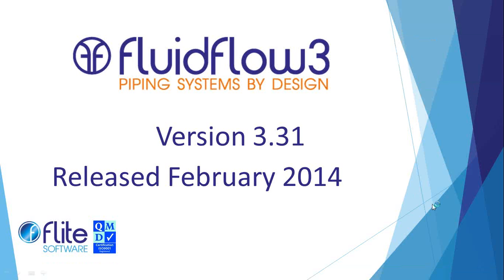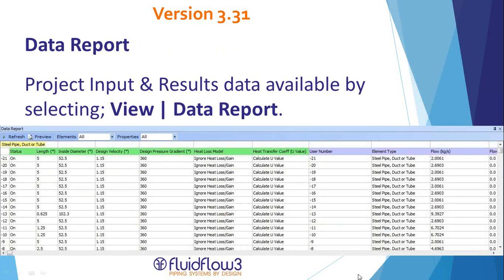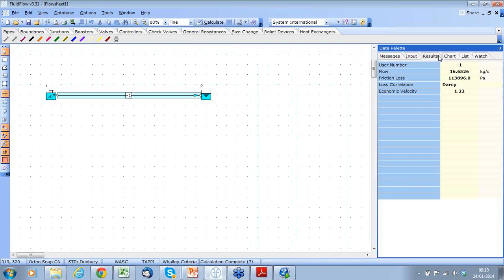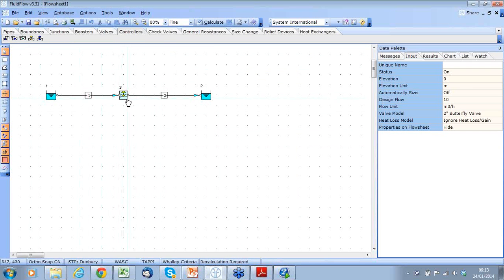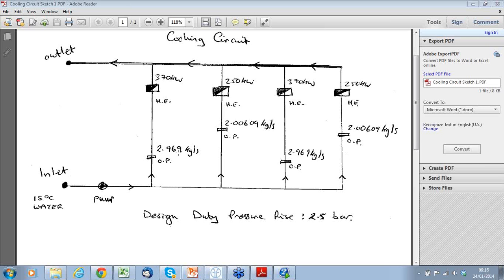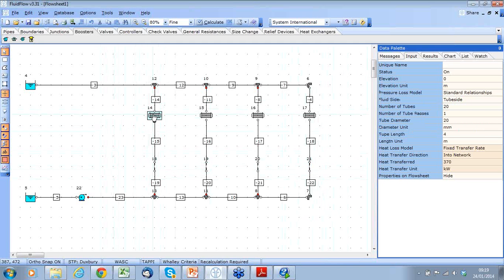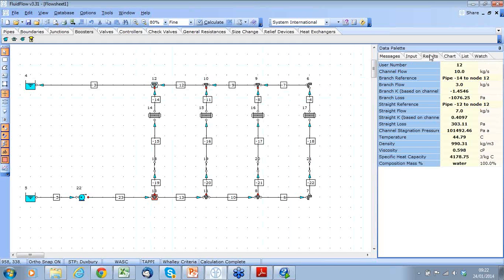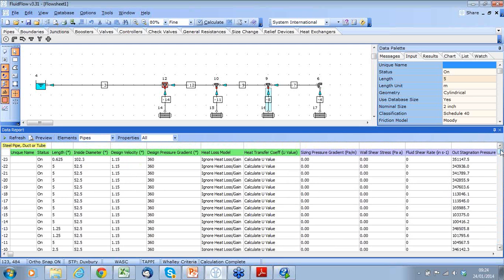FluidFlow Webinar: New Features in v3.31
The v3.3x series of releases focuses on equipment sizing. Following on from the auto size options for Relief Valves and Bursting Disks introduced in v3.30, the v3.31 release will add auto sizing for a further 14 equipment items including pipes (by economic velocity, design velocity & pressure gradient), fans and centrifugal & PD pumps (by design flow rate or design system pressure rise), orifice plates, nozzles & control valves to name a few.